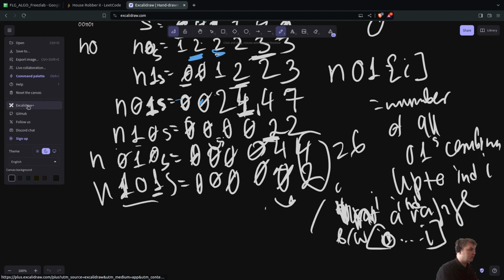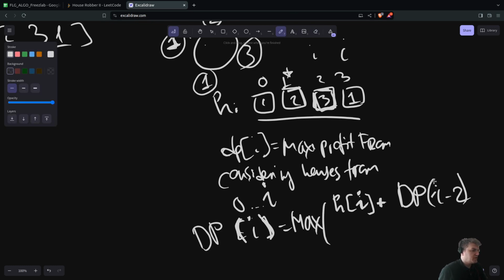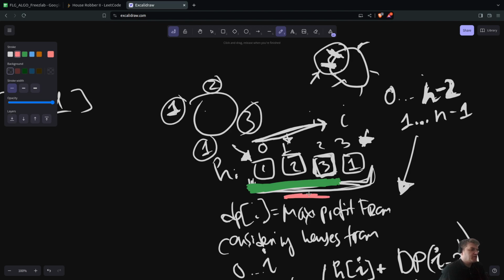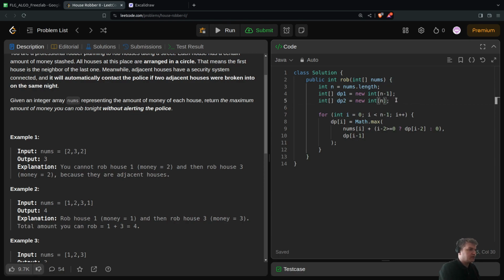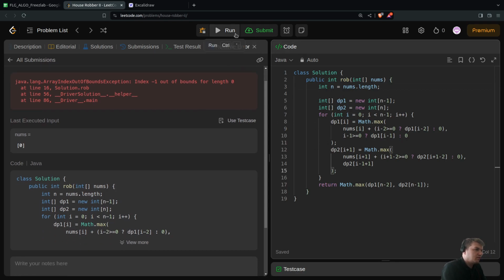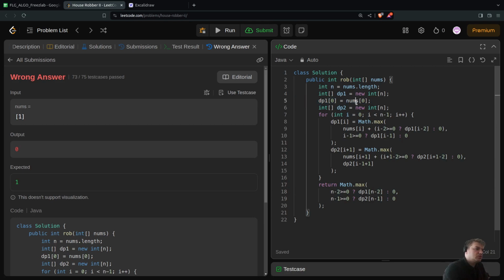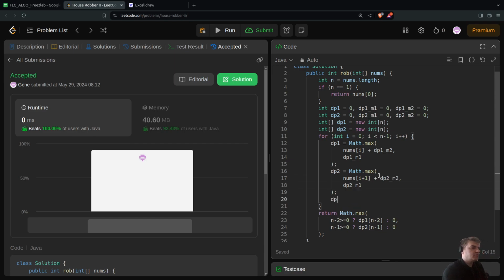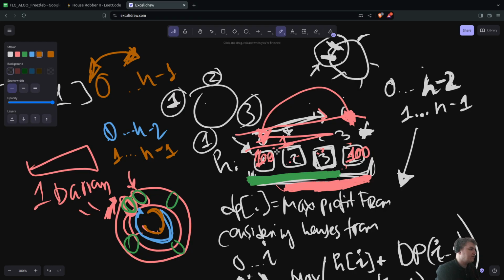🄵🄰🄸🄻 Leetcode #️⃣2️⃣1️⃣3️⃣ House Robber II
🎉 Cracked the Leetcode v2 challenge for House Robber today! Ran into a few tricky edge cases that slipped through, but next time I'm planning to do a paper test to catch them early. 📝 This task is an awesome upgrade from v1 House Robber and really pushes you to leverage solutions from past problems. Despite hitting a snag due to some missed edge cases and a couple of logical hiccups with negative/out of bounds indexes, I'm staying positive and ready to tackle it again! 💪🔍